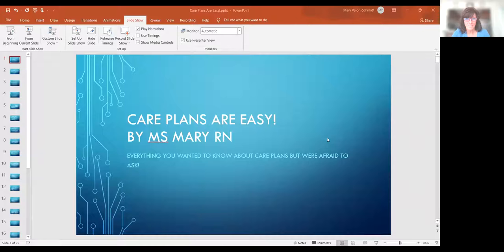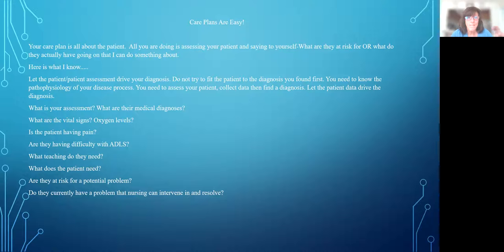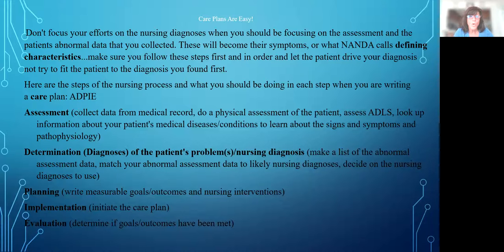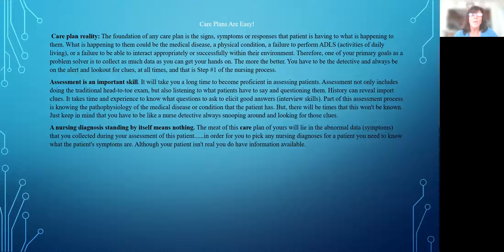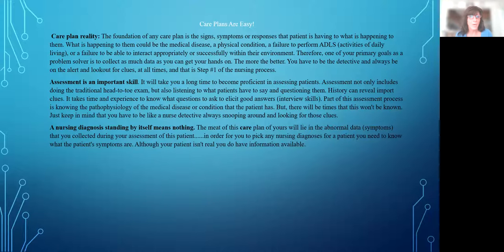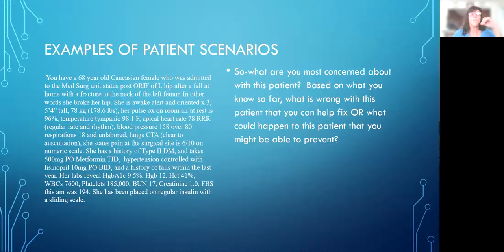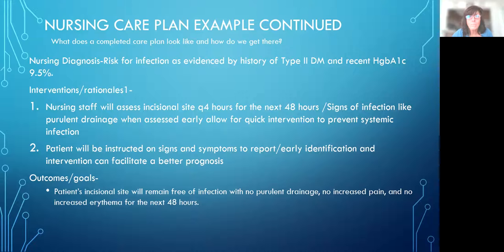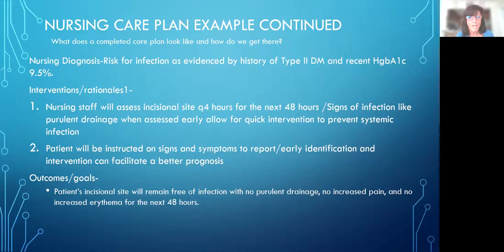Nursing Care Plans made simple!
All you need to know about care planning made eazy peazy!